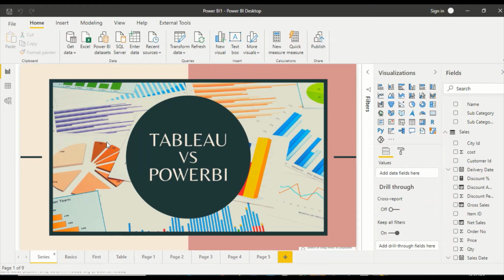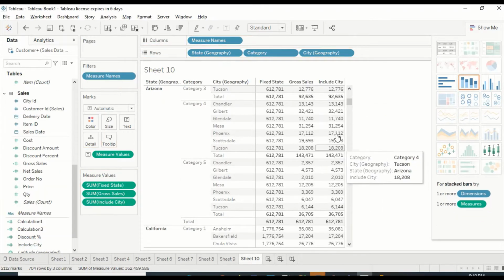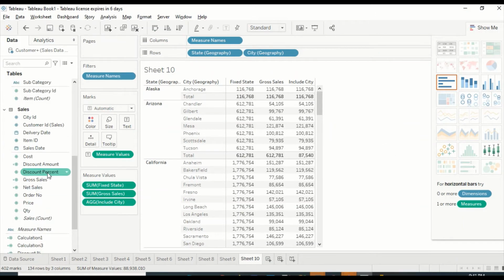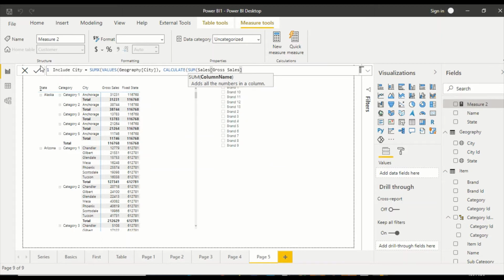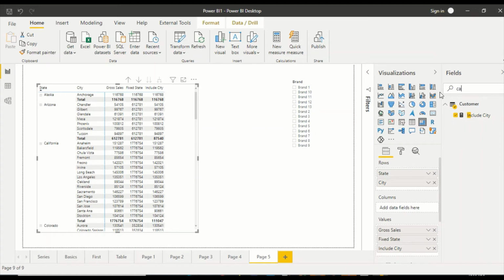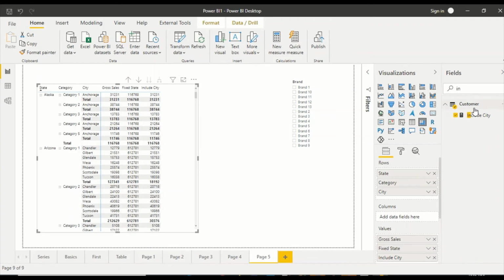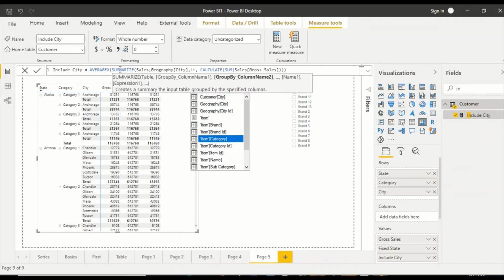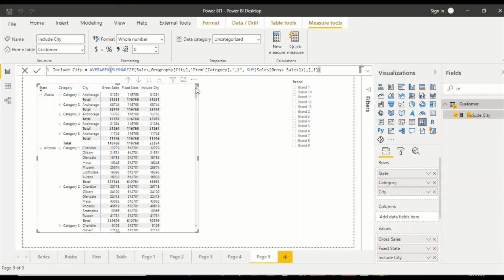Tableau Vs Power BI- Chapter 10- LOD Include (Level Of Details)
Power bi LOD Include, DAX LOD Include, Tableau LOD Include

00:00 What is  LOD Include in Tableau
00:31 Tableau  LOD Include - Include Level of Details
03:17 Power BI LOD Include - Include Level of Details